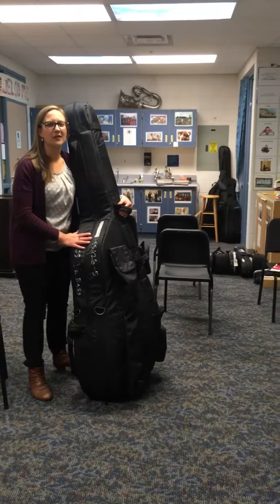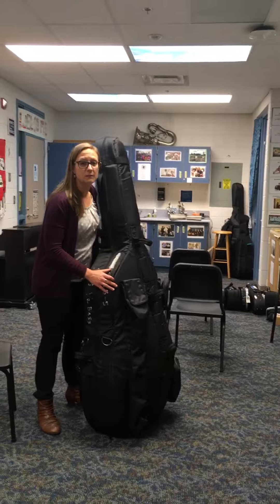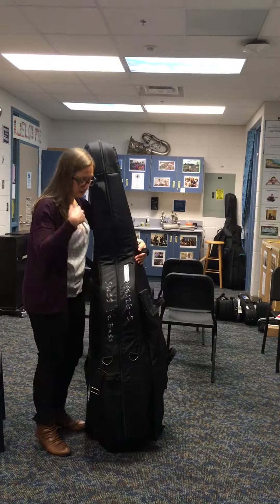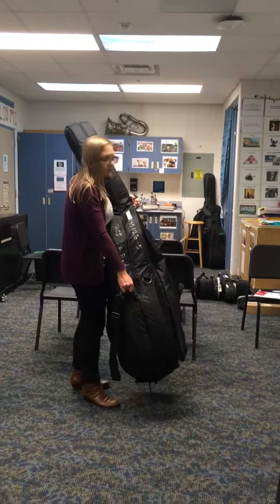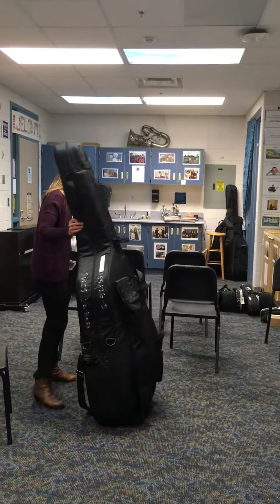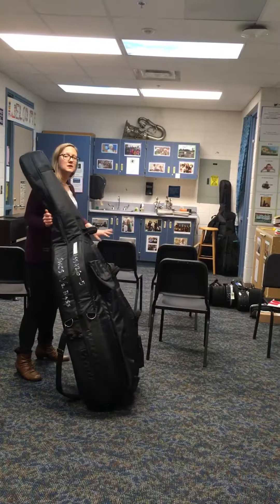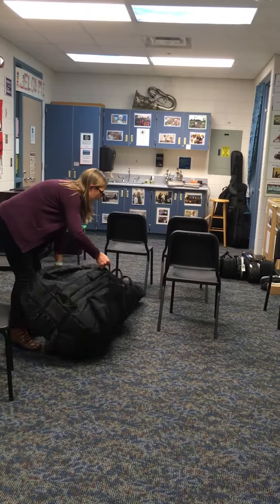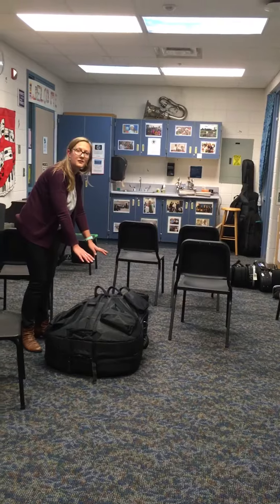Transporting A Bass- it’s not as scary as you think